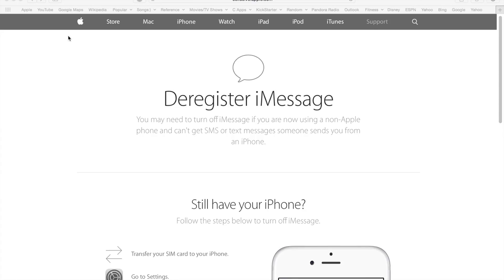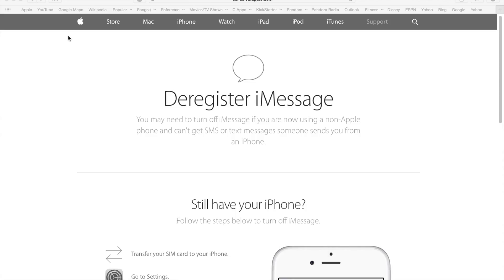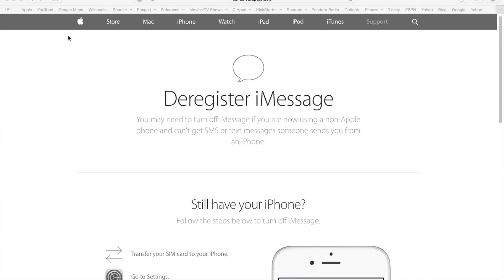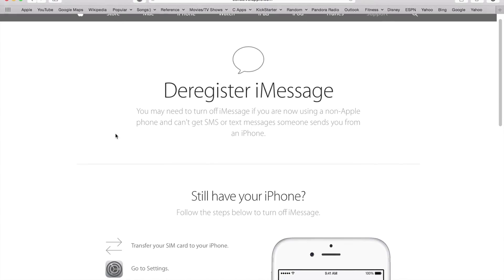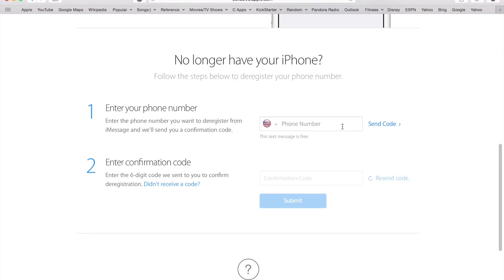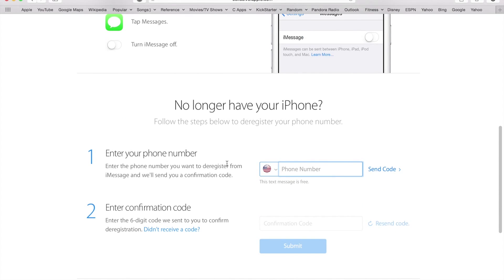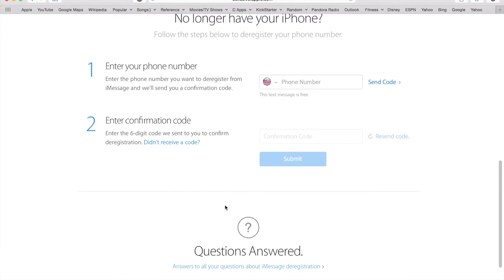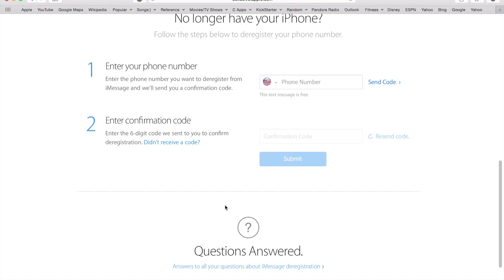Deregister iMessage Phone Number Deactivate Disable Apple iPhone 4 4S 5 5C 5S 6 Plus for Android How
Quick Video showing you how to deregister your phone number from iMessage if you have moved away from iPhone to Android, Windows Phone, Blackberry or other platform.